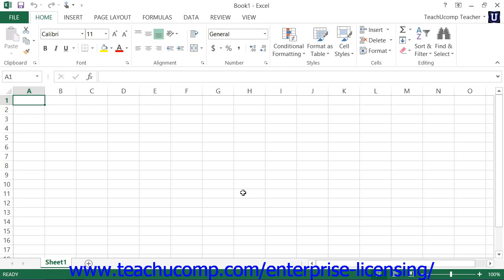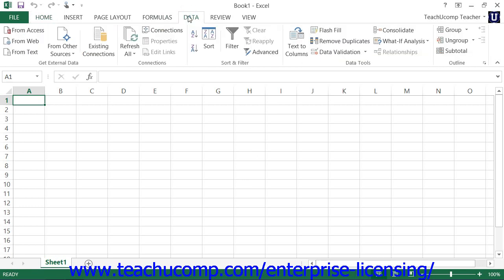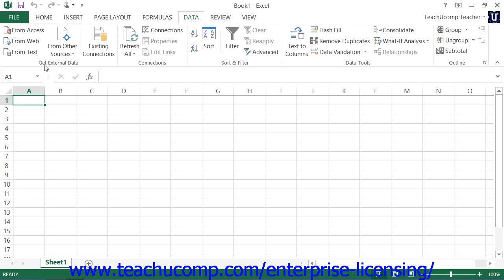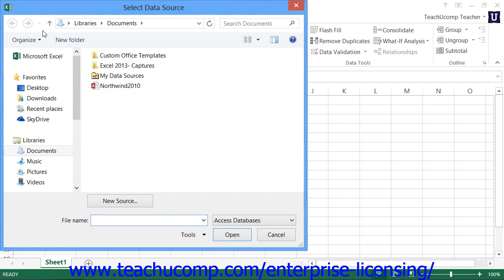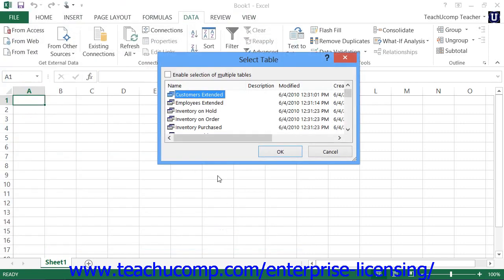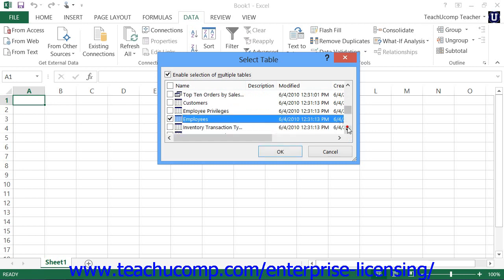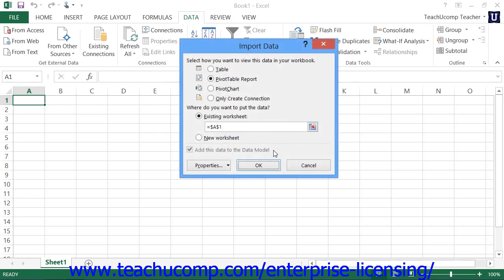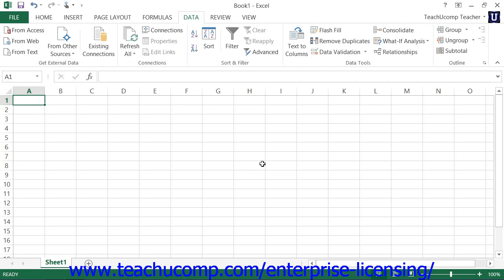Microsoft Office Excel Tutorial 2013 Creating Data Models 30.1 Employee Group Training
A clip from Mastering Microsoft Excel Made Easy: how to create a data model from external relational data. Get a FREE demo of our training for groups of 5 or more